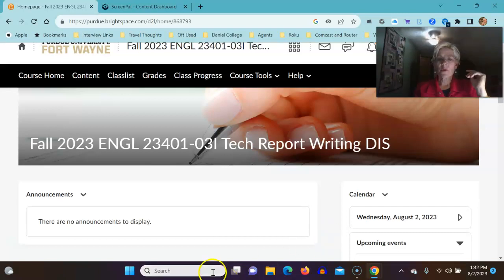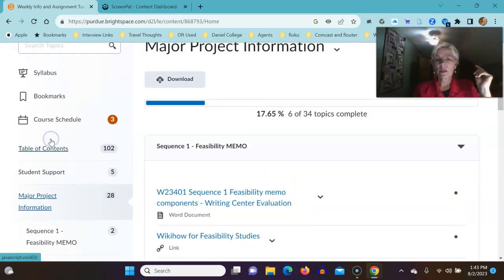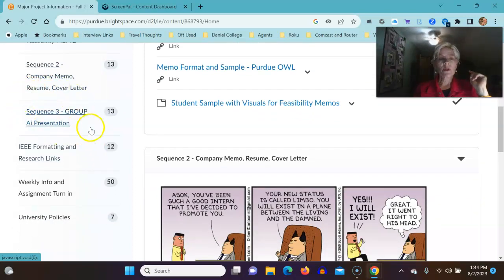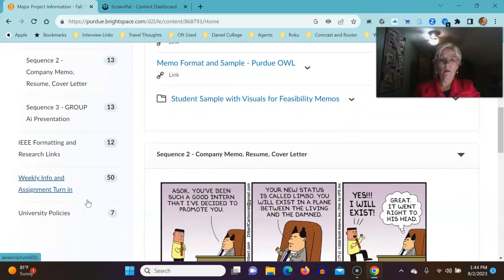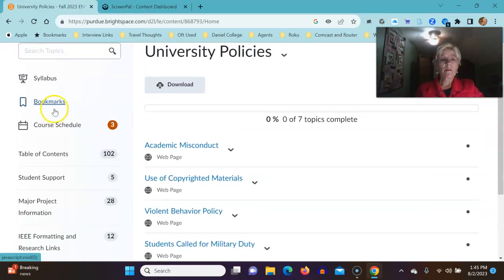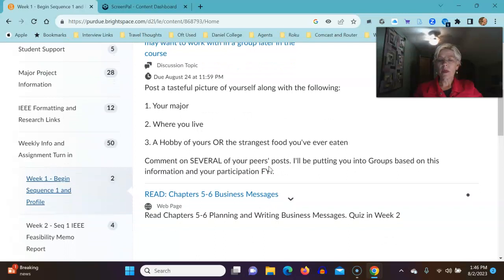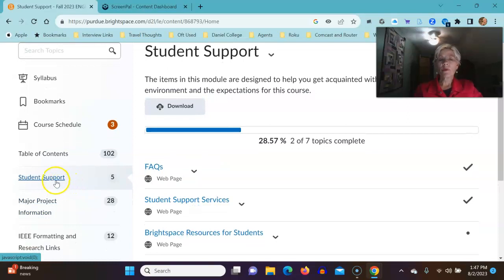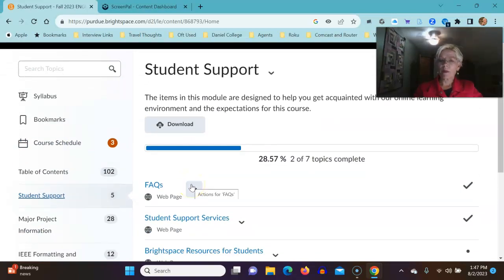ENGL 23401 Introduction and Overview of Course